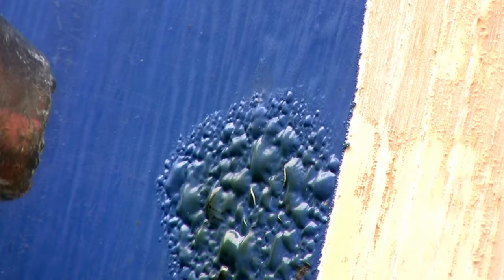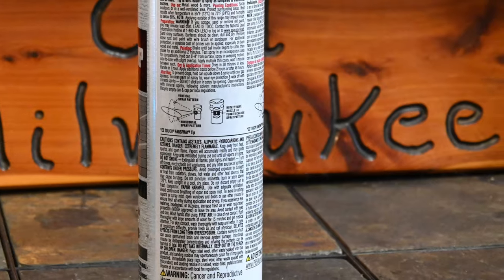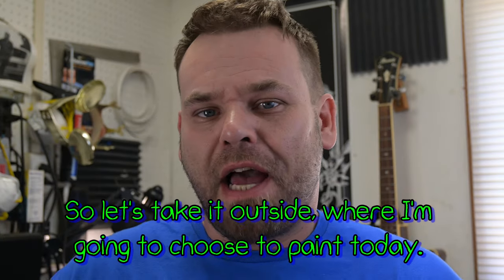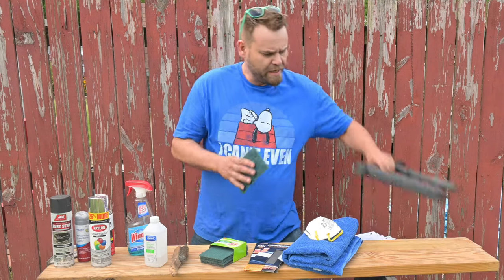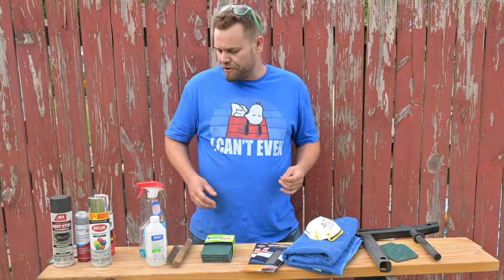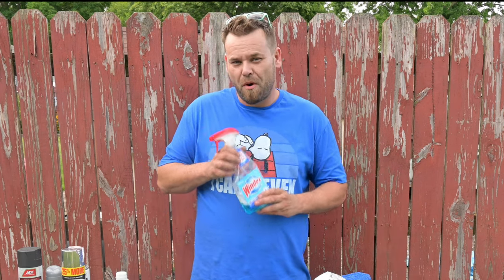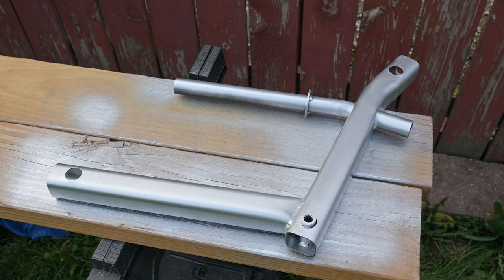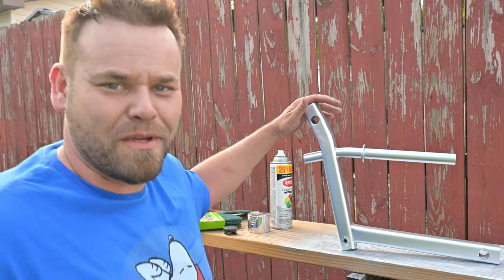How To Spray-Paint Literally Anything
This video will show you how to prep and paint just about anything!

ho do you properly use spray paint?
spray painting for beginners.
surface preparation for paint
how to spray paint.